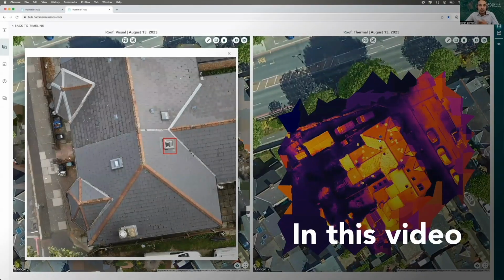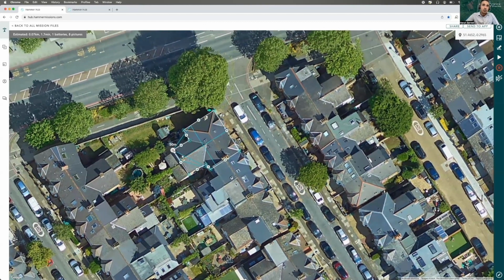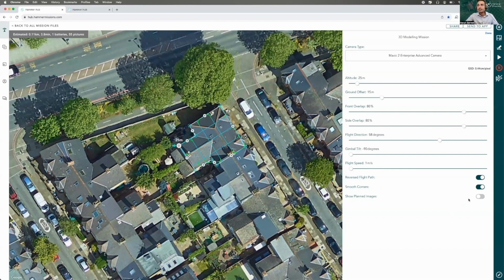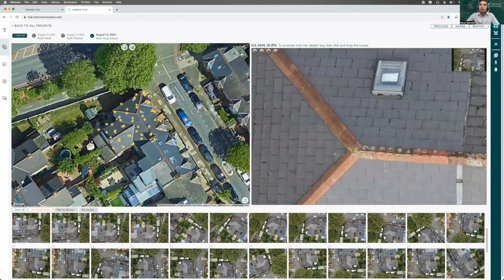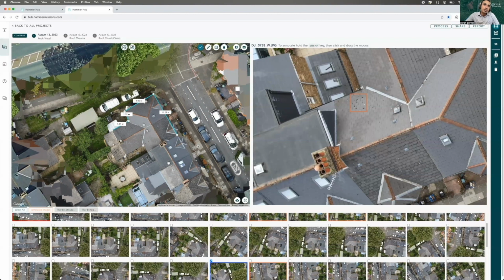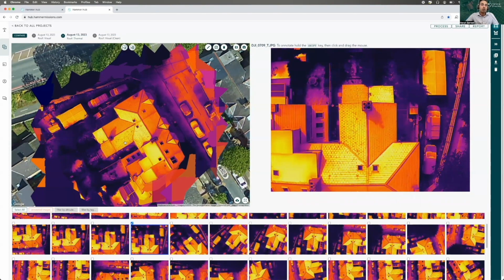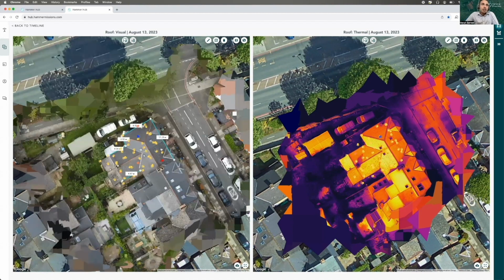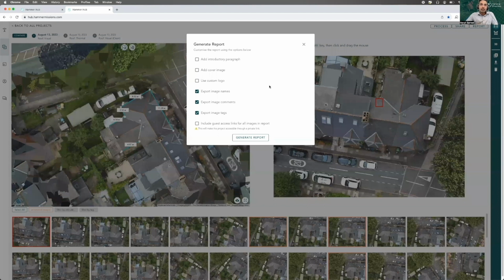End-to-End Visual & Thermal Roof Inspections | Drone Mapping | Hammer Missions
In this video, Varun from Hammer Missions will walk you through a complete end-to-end guide for visual and thermal inspections using drones.

Capturing thermal data using drones requires investments in proper tooling and well-oiled workflows. In this video, we're going to look at how you can use software tools to create an end-to-end automated thermal inspection workflow using commercial drones and mission-critical software.

00:00 - Introduction
00:50 - Our Drone Mission
02:02 - Mission Planning
02:17 - Choosing a Mission Type
02:46 - Drawing the Polygon
03:26 - Customising Flight Parameters
06:59 - Saving Flight Plans
07:43 - Syncing Flight Plans
08:20 - On Site
08:40 - Smart Controller
08:51 - Data Processing
09:53 - Processing Images into 2D Map
10:23 - Creating a Thermal Project
10:43 - 2D Orthomosaic in Hammer Missions
11:00 - Annotating Images
11:58 - Measuring Roof Dimensions
13:21 - Filtering Images
13:49 - Marking Severities
15:02 - Thermal Project
15:24 - Inspecting Images
15:48 - Colour Palette and Heat Signatures
16:19 - Annotating Images
17:52 - Compare Mode
18:24 - 2D Map to 2D Image
20:10 - Image Orientations
20:15 - Annotating the Data
21:24 - Sharing the Data
22:03 - Creating a Report

About Us:
Hammer Missions is a software platform designed to help drone professionals and Enterprise UAS programmes collect & process high-quality drone data for commercial mapping & inspection.